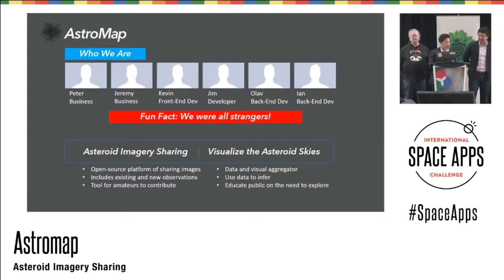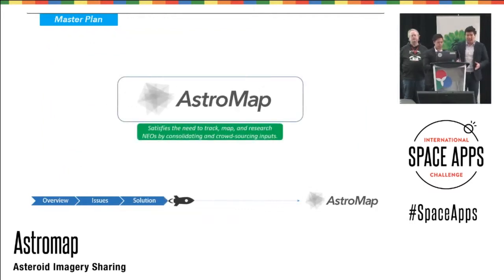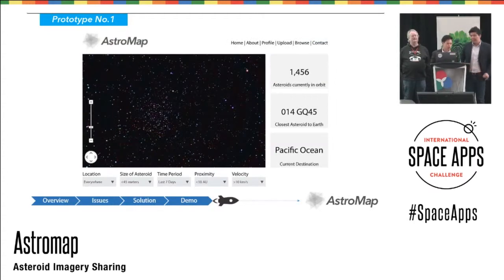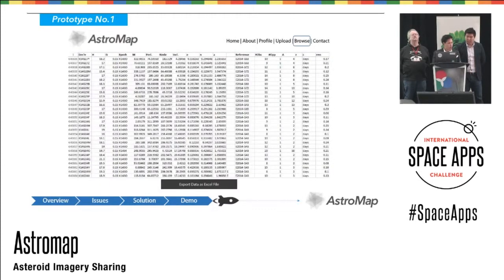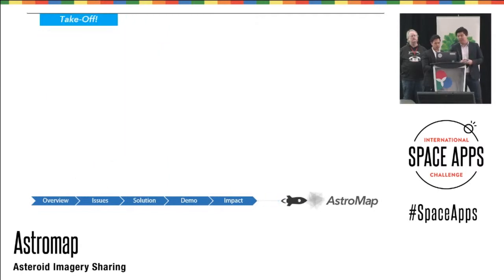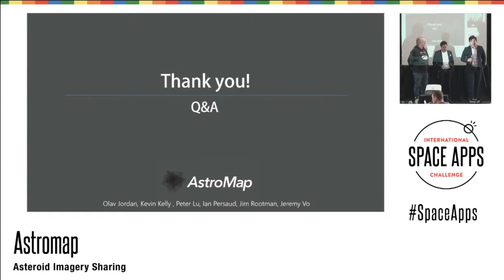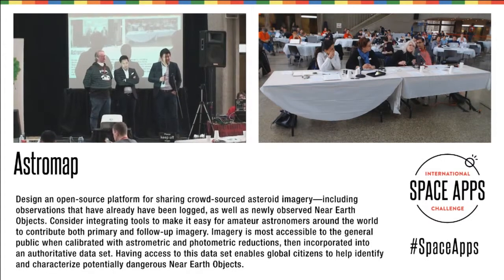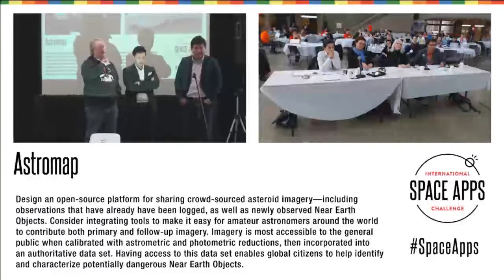AstroMap — NASA SpaceAppsTO 2014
The core mission of AstroMap is to essentially create a photo-sharing platform where information is crowd-sourced from people all over the world. Through creating a back-end that feeds the coordinate data of moving objects in space, along with pictures from NASA and users, we can create a tracking map of the historical and projected trajectory of asteroids in space. Paired up with users that can upload photos of planetary objects from all over the world, AstroMap allows the public to see how asteroids look from different parts of the world. Essentially, this application will serve as a social media mapper for asteroid lovers!

About Space Apps Toronto 2014
An intense 48-hour weekend hackathon in 80+ cities across the globe, to address challenges designed by NASA | April 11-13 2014